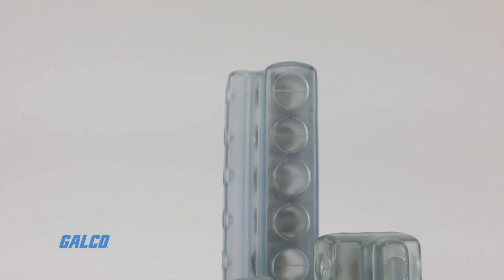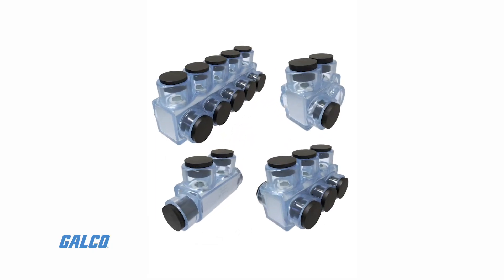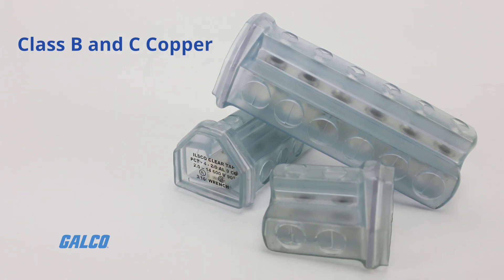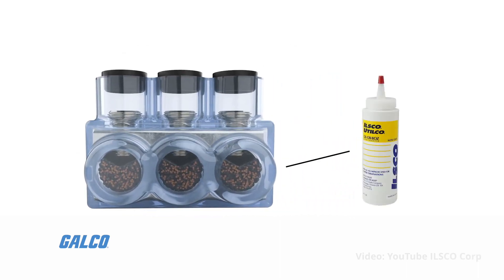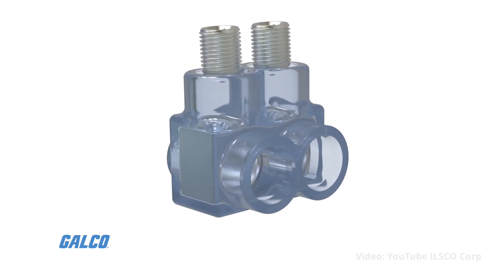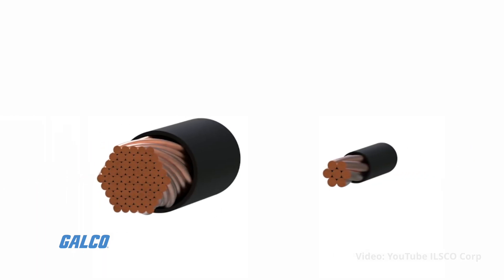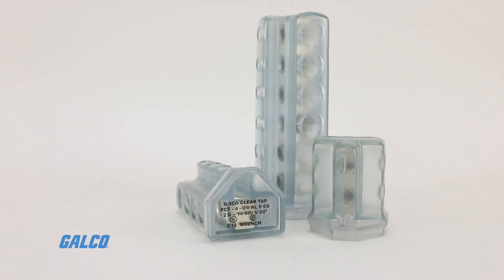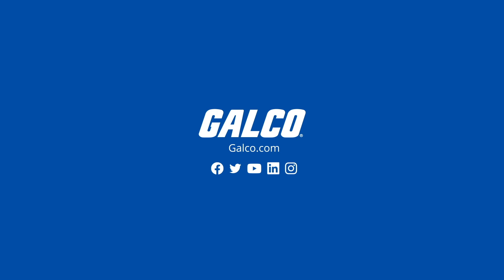ILSCO ClearTap Terminal Connectors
Ilsco’s ClearTap Series is a family of insulated, multi-tap terminal connectors, providing users with more wire combinations and less parts to inventory.